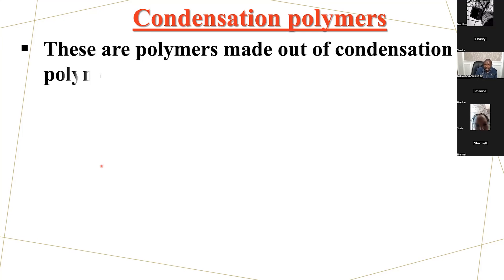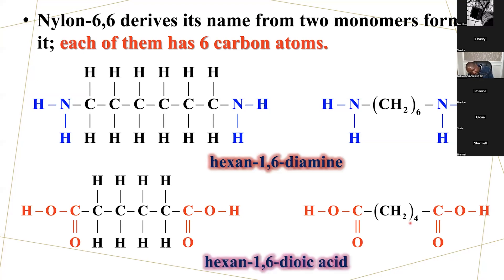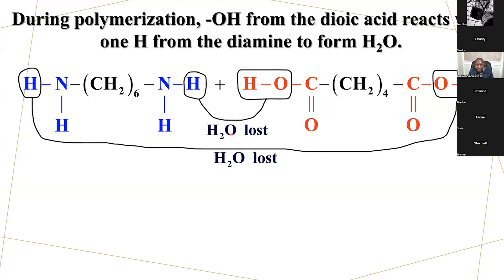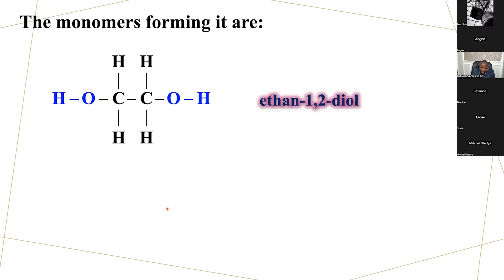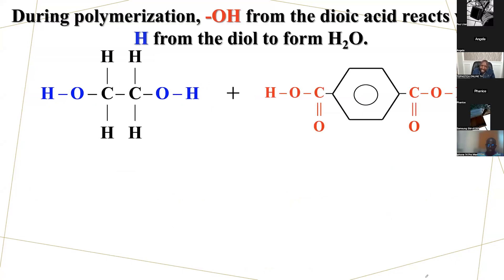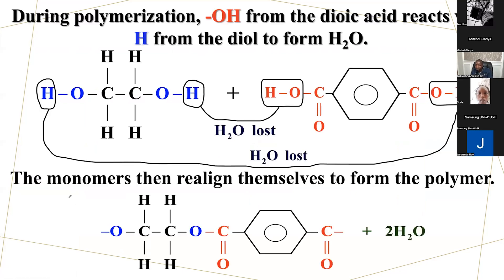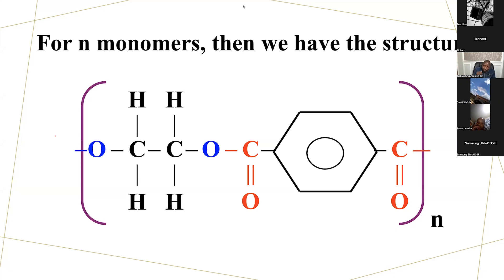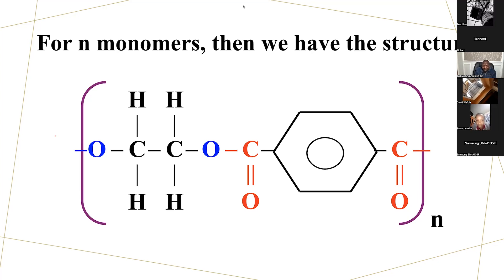Polymers (Formation of Terylene and Nylon 66) | Mr. Thaddeus Mbaluka